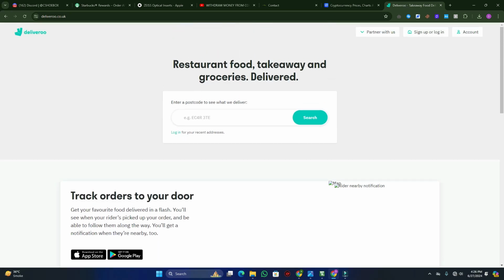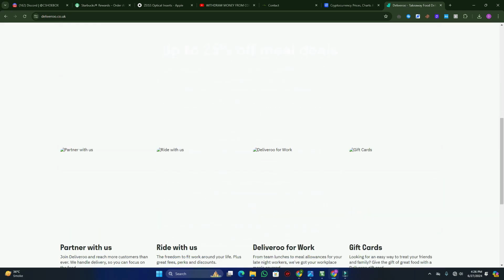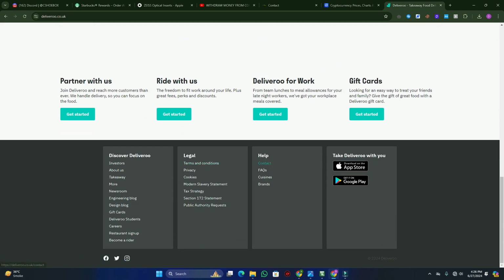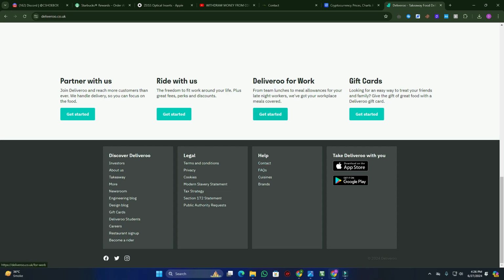How to QUICKLY CHANGE BANK DETAILS ON DELIVEROO (FULL GUIDE)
Welcome to our step-by-step guide on how to quickly change your bank details on Deliveroo in 2024! Whether you’ve switched banks or need to update your payment information, we’ll walk you through the entire process.